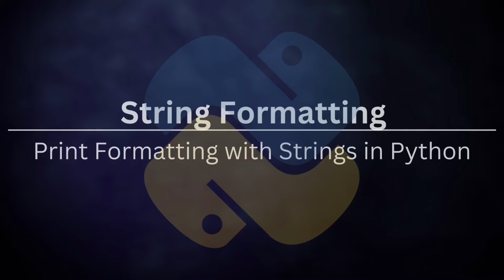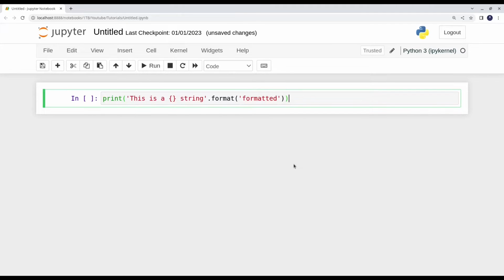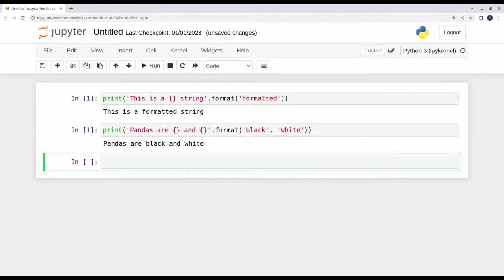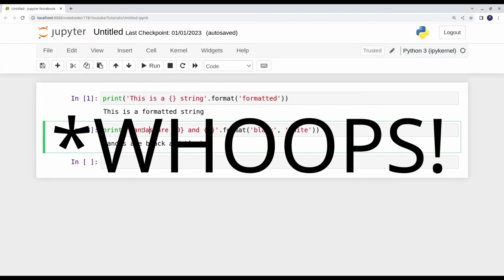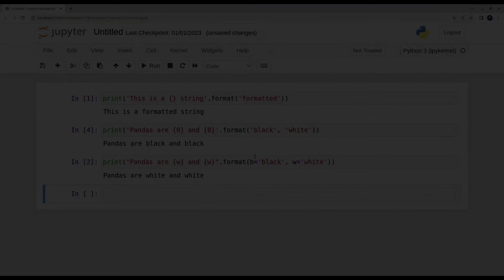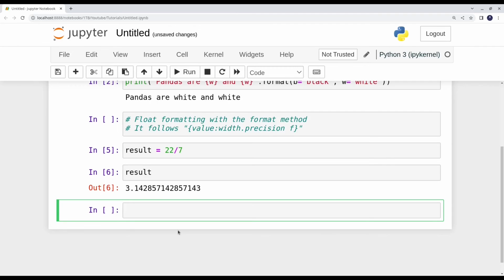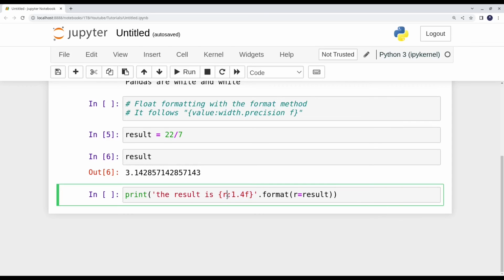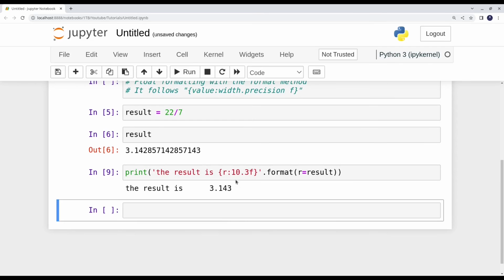Strings 6 - Part 4: Print Formatting with Strings in Python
In this video, I will teach you how to do print formatting with strings in python.